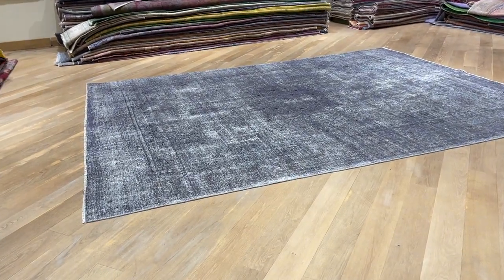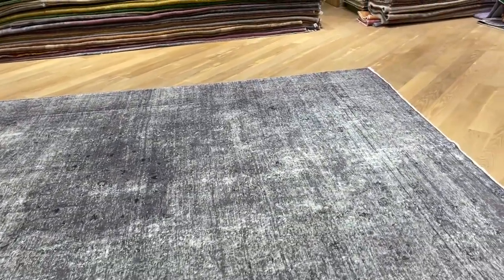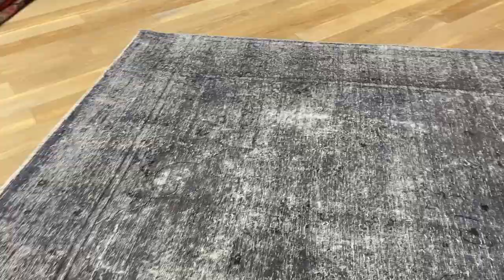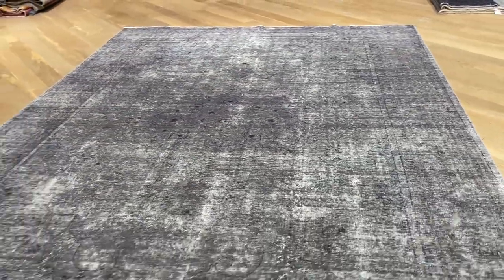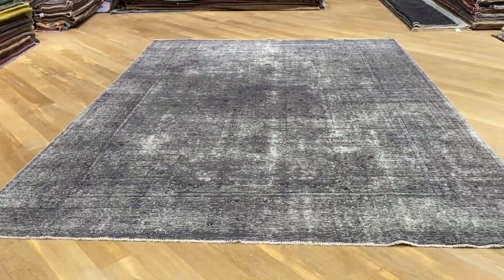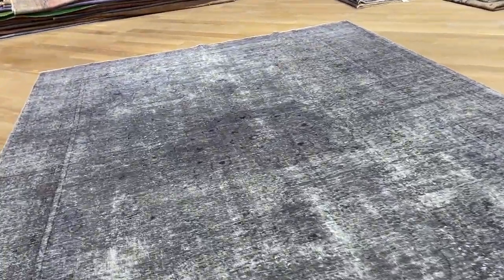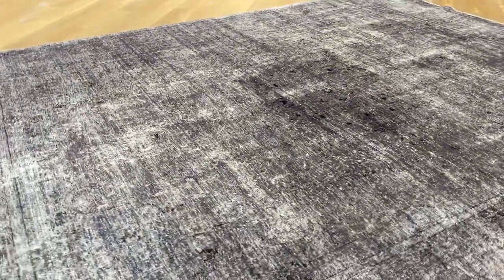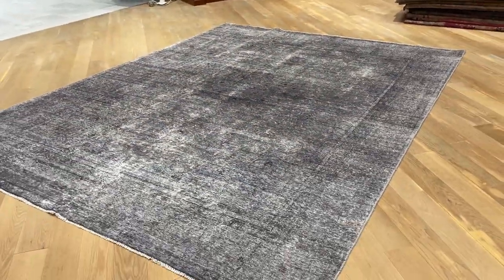Vintage perserteppich 23597